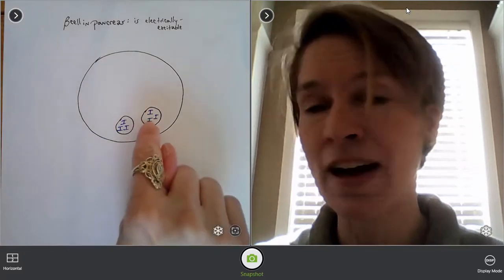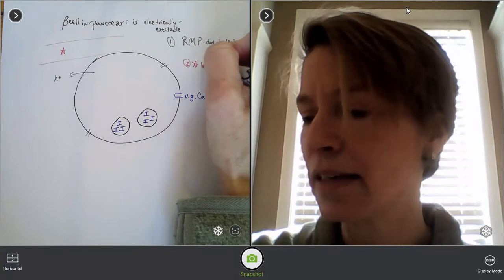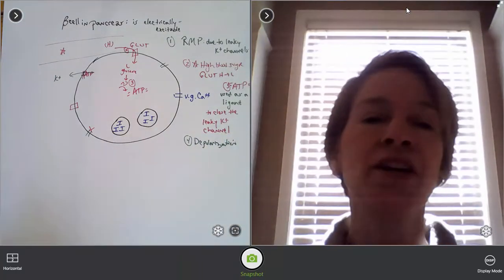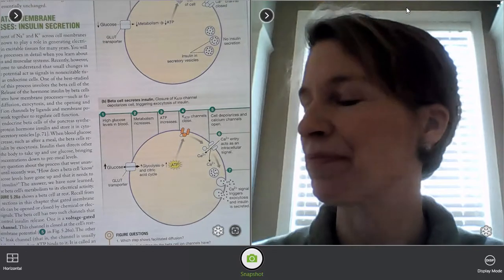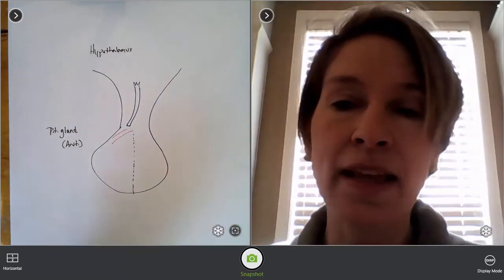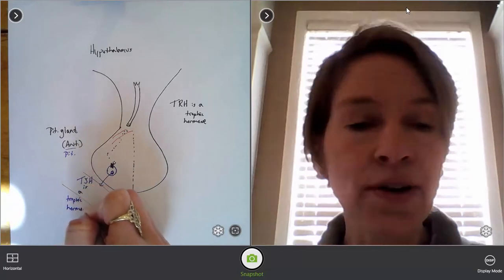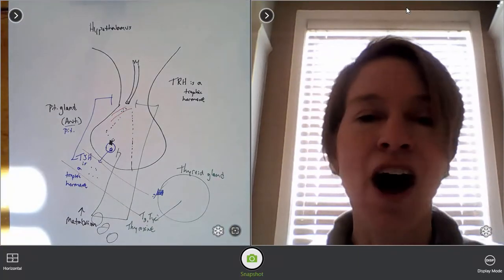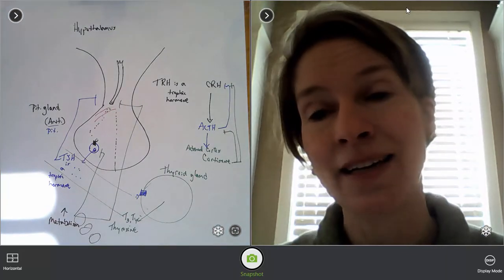Nutshell Video: Hypothalamus-Pituitary Pathway